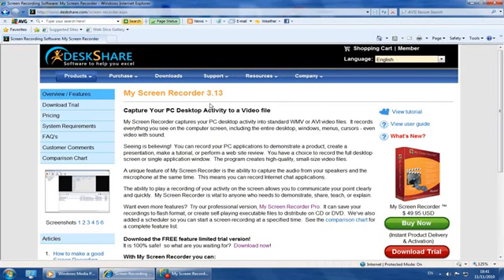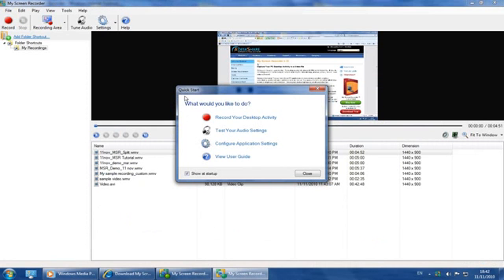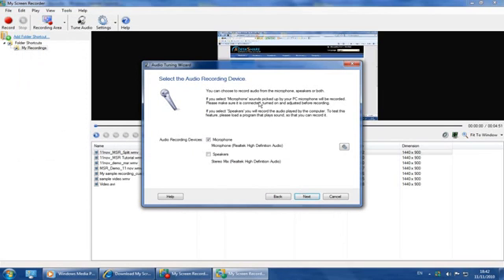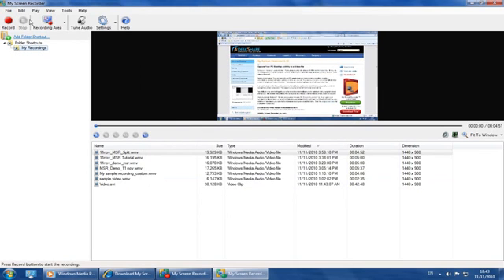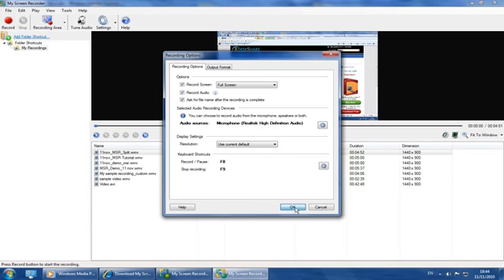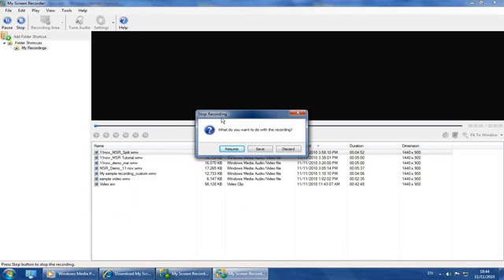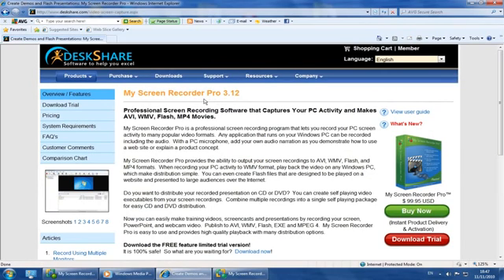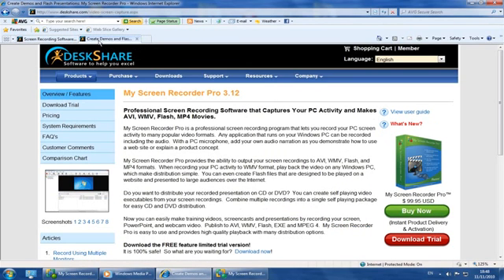Create demos, tutorial, screencasts with My Screen Recorder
A step by step tutorial on how to make a screen recording using My Screen Recorder.  Learn how to create tutorials, make a screencast, or to demonstrate a program or product.